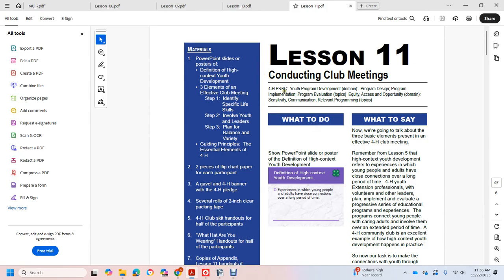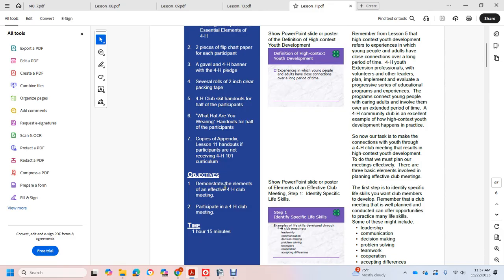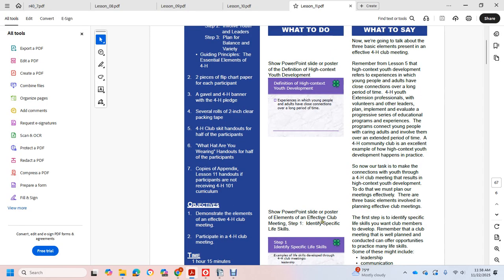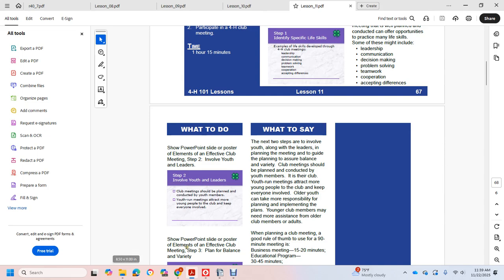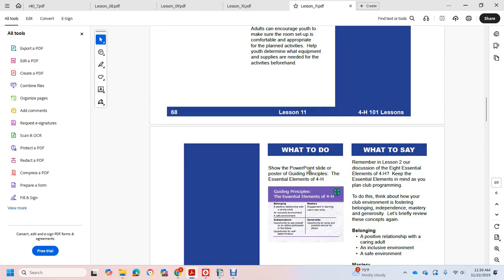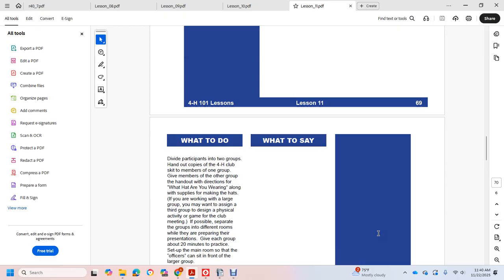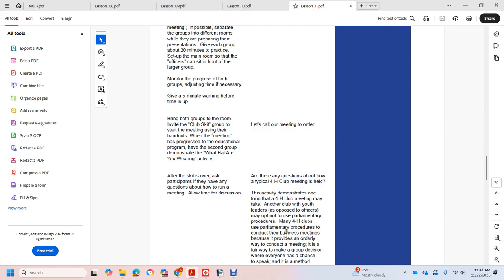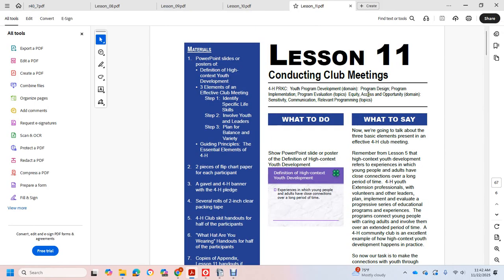4 H 101 LESSON 11